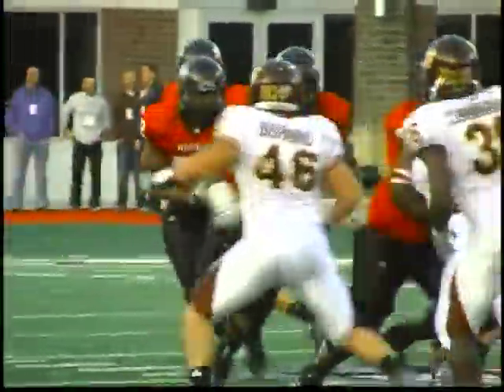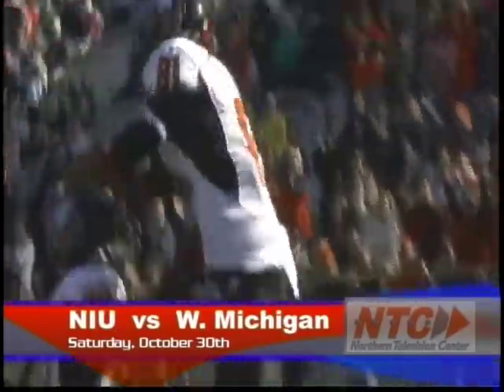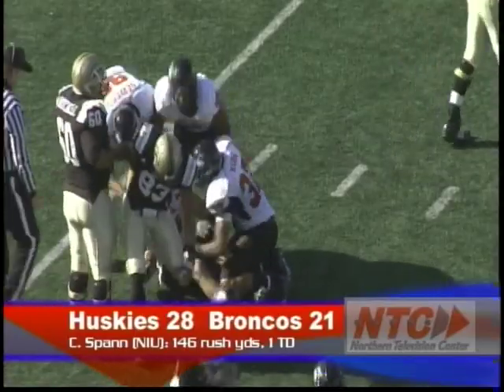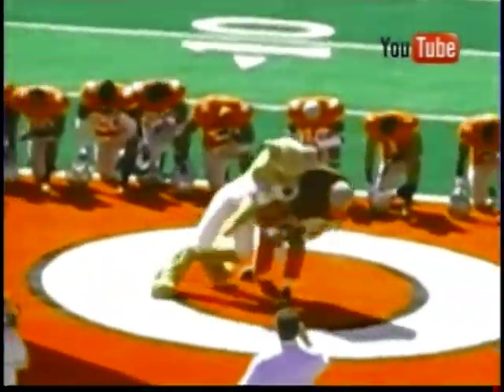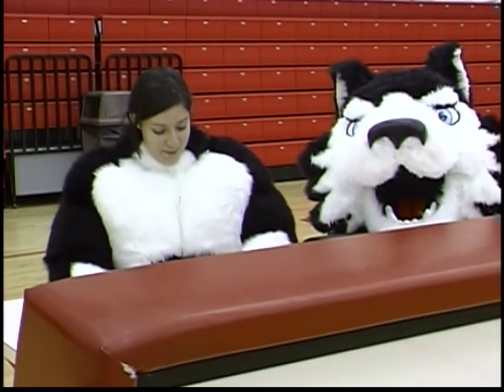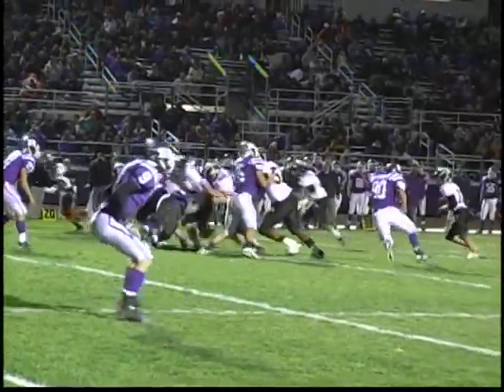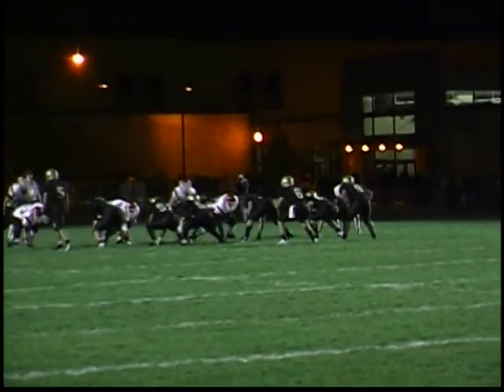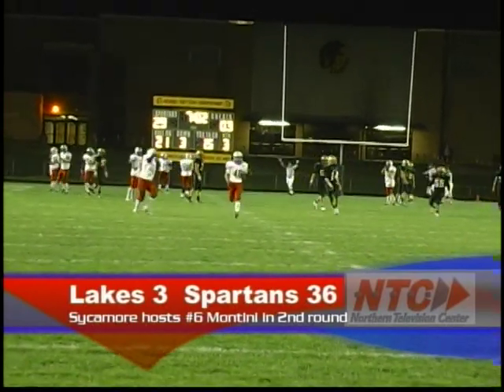NIU Top Shelf Sports 111810 pt1